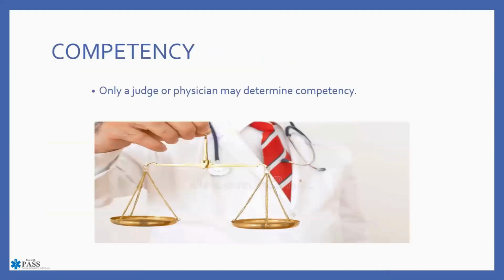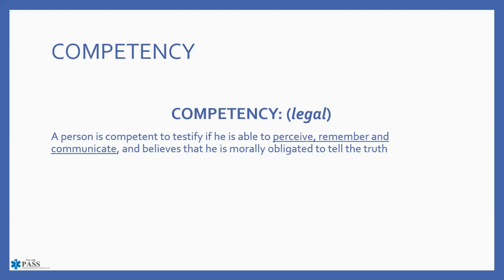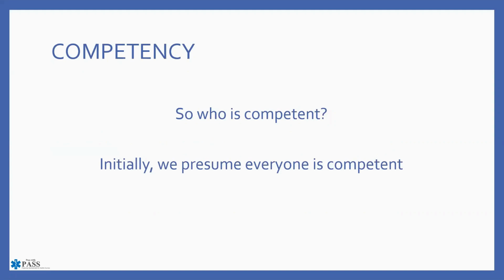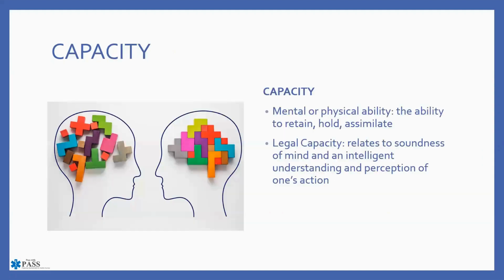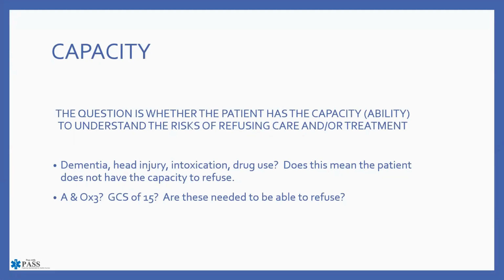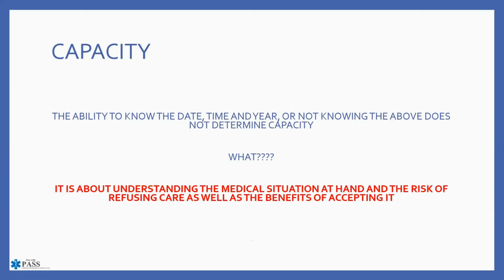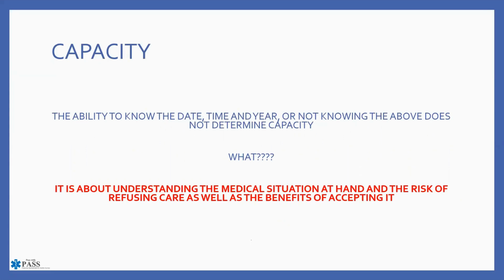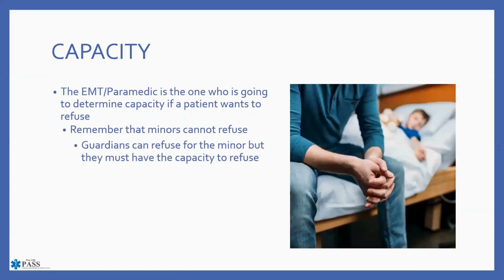Patient Refusals in EMS: Competency vs. Capacity. Pass the NREMT with Pass with PASS!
A quick review/discussion of patient refusals in EMS - specifically, a closer look at competency vs. capacity!